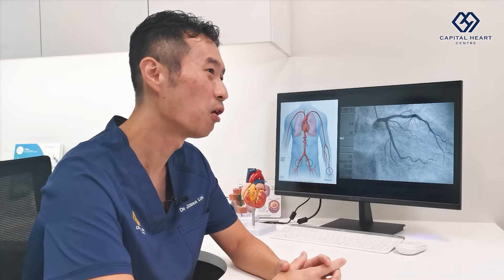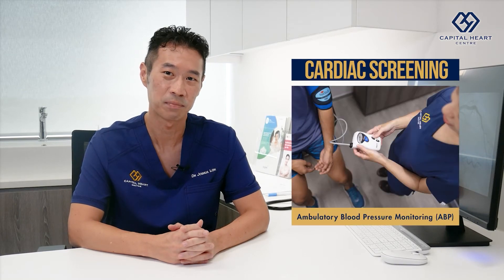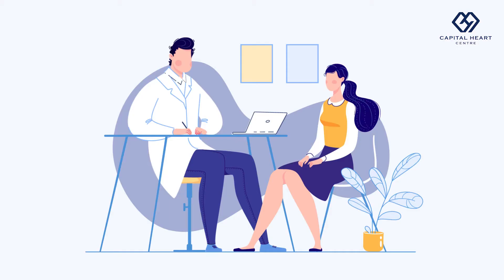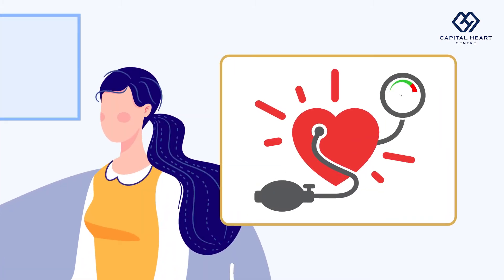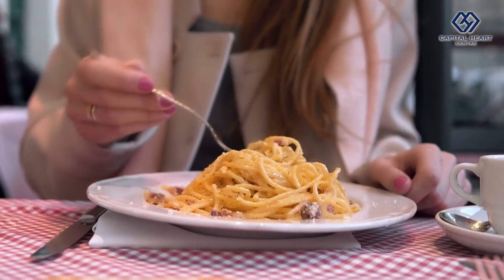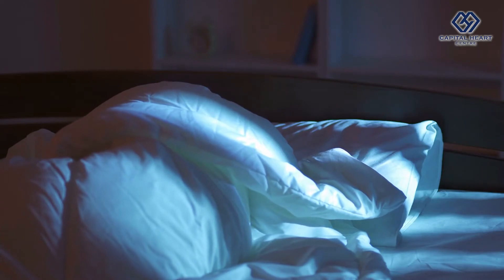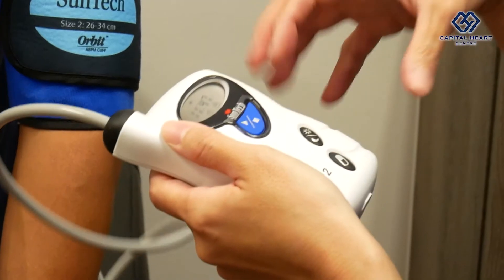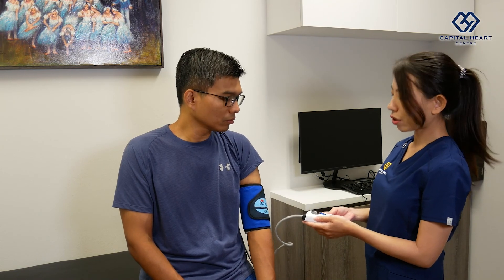Ambulatory Blood Pressure Monitoring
Ambulatory Blood Pressure (ABP) Monitoring measures your blood pressure (BP) at regular intervals over a 24-hour period, during which you may go about your regular daily activities.

To perform ABP monitoring, you will wear a blood pressure cuff around your upper arm that will be attached to a small digital device that can measure your blood pressure automatically. The cuff and monitoring device is worn over 24 hours.

𝗖𝗮𝗽𝗶𝘁𝗮𝗹 𝗛𝗲𝗮𝗿𝘁 𝗖𝗲𝗻𝘁𝗿𝗲
📍 Mt Elizabeth Novena #06-48/49